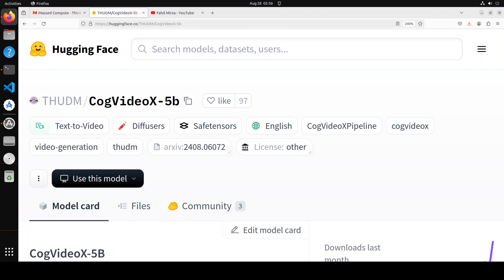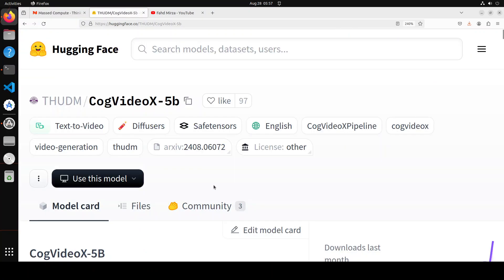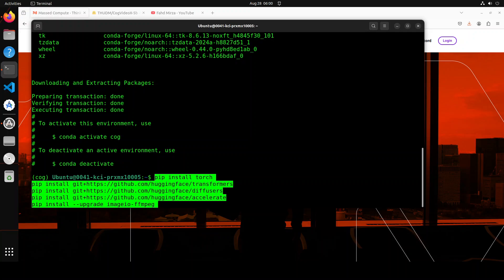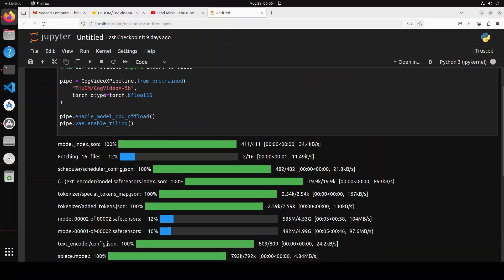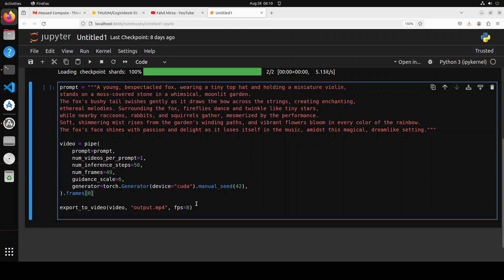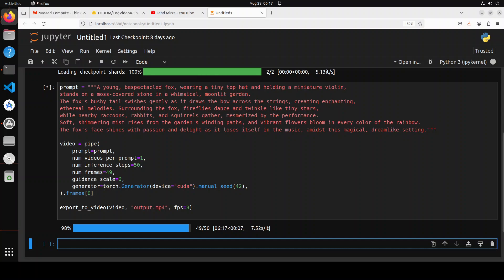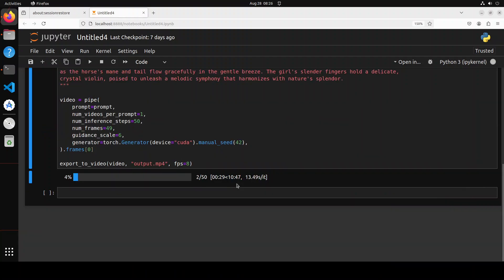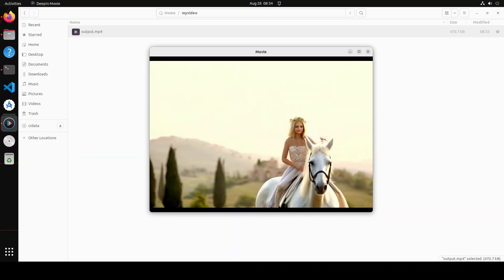Install CogVideoX-5B Locally to Generate Videos from Text with AI for Free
This video shows how to locally install CogVideoX-5B which is an open-source video generation model.